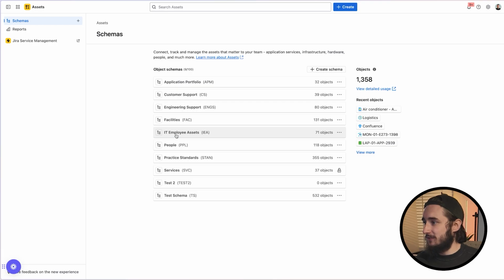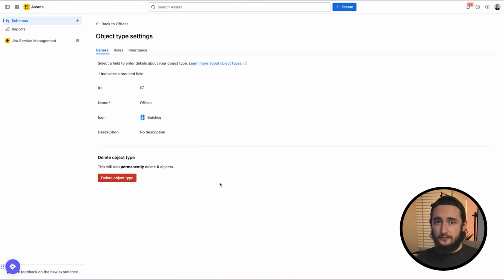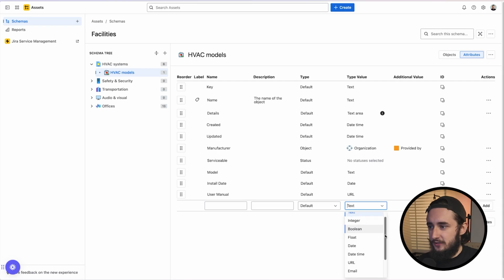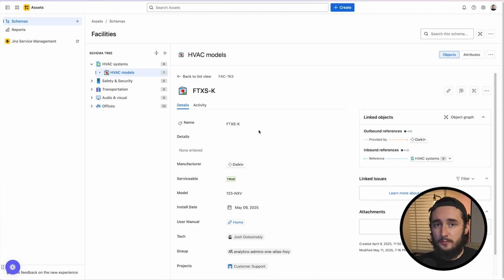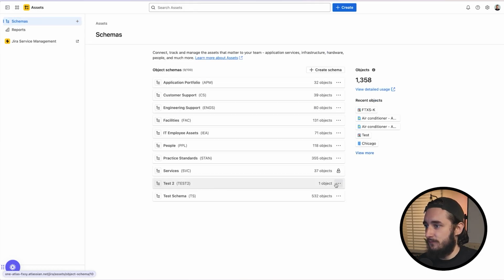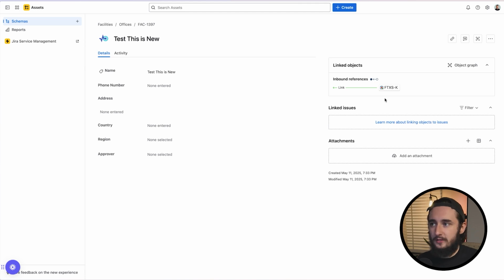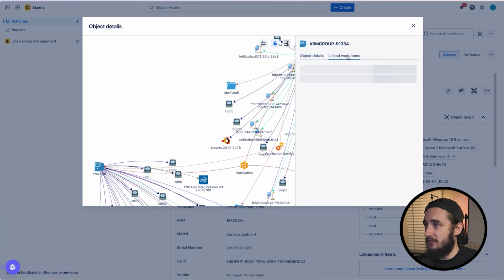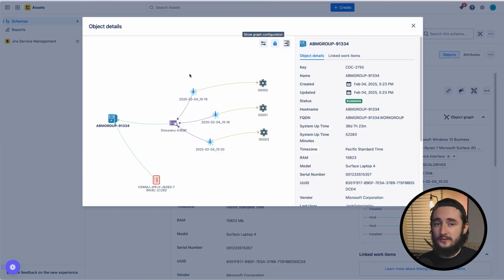Jira Assets (CMDB) Tutorial: Create Objects & Views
Implement CMDB in your company.

Learn how to use Jira Assets to build a powerful CMDB (Configuration Management Database) by understanding objects, object types, attributes,
and relationships.

In this tutorial, we break down how Jira Service Management Assets works, including how to create object schemas, configure attributes (fields), manage object references, and visualize dependencies with the object graph.

Whether you're setting up an IT asset management system, organizing configuration items (CIs), or building an advanced CMDB in Jira, this guide walks you through the essentials—from creating object types and attributes to linking assets across schemas and filtering references with AQL (Assets Query Language).

You'll also learn how to:
* Create and manage object types in Jira Assets
* Configure attributes and fields for CMDB records
* Build asset relationships across schemas
* Use AQL filters to control object references
* Visualize dependencies using the Jira Assets object graph
* Improve your ITSM asset management in Jira Service Management

This tutorial is perfect for Jira admins, ITSM teams, and CMDB managers looking to better manage infrastructure, services, and asset dependencies in Atlassian Jira Assets.

Chapters:
00:00 Introduction to Jira Assets Objects, Fields, and Views
00:08 Understanding Object Types and Schema Trees
00:51 Jira Assets Hierarchy Explained
01:20 Creating New Objects and Object Types
02:20 Adding Attributes to Object Types
02:29 Switching Between Detailed View and List View
03:20 Customizing Columns in List View
03:34 Object Type Settings Overview
04:17 Attribute Inheritance for Child Objects
05:03 Jira Assets Attributes Explained
05:38 Default Attribute Types in Jira Assets
06:10 Creating Common Asset Attributes
07:38 Advanced Attribute Types: Users, Groups, Projects, Status
09:17 Editing and Updating Object Attributes
11:51 Configuring Cardinality for Multiple Values
13:31 Introduction to Object Relationships
14:03 Creating Reference Types in Jira Assets
15:35 Adding Object Reference Attributes
17:21 Understanding Inbound and Outbound References
18:16 Filtering Object References with AQL
20:39 Visualizing Asset Relationships with Object Graph
22:02 Filtering the Object Graph View
24:10 Using Object Graph for CMDB Dependency Mapping
25:23 Jira Assets Relationship Management Use Cases